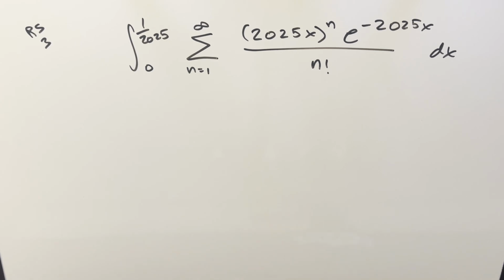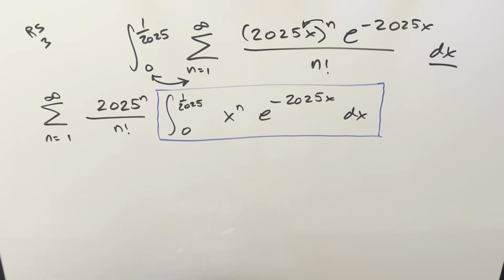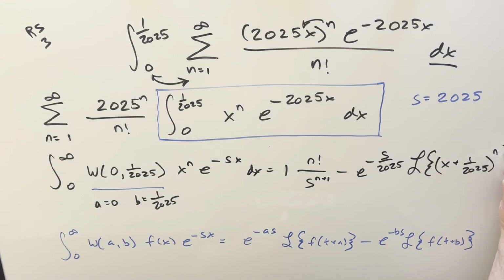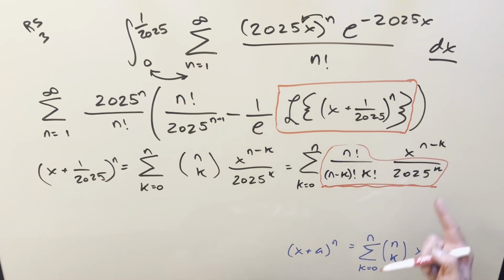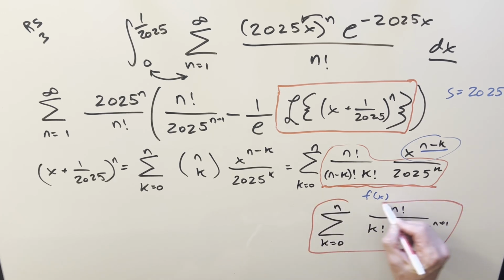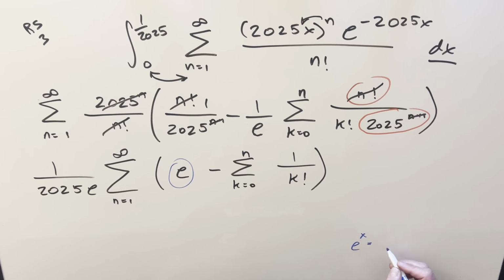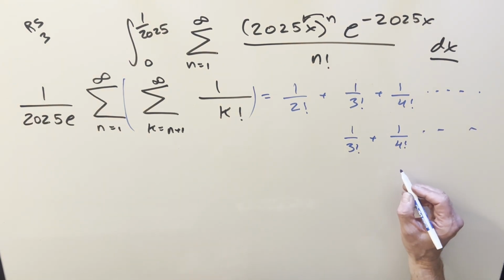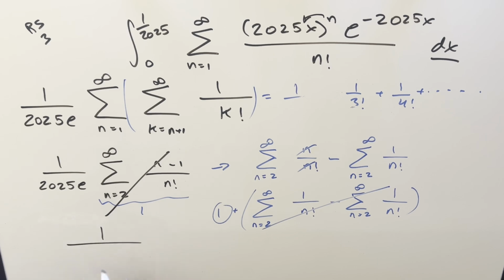UNUSUAL method: DON'T TRY THIS AT HOME!